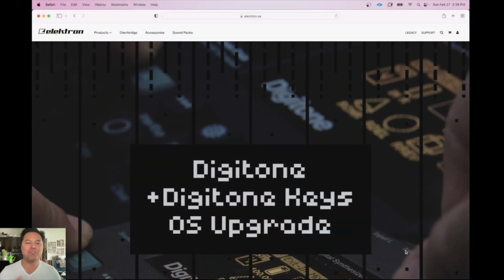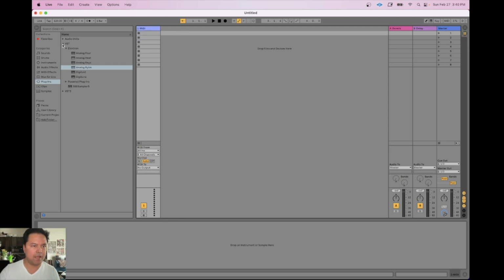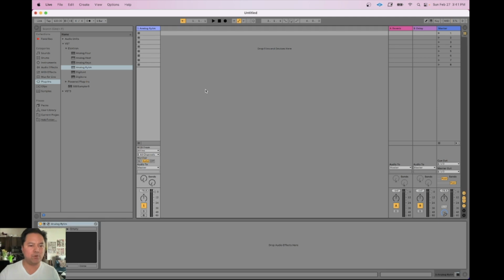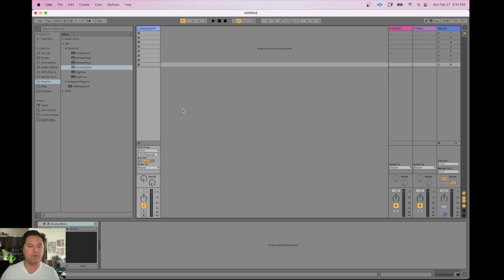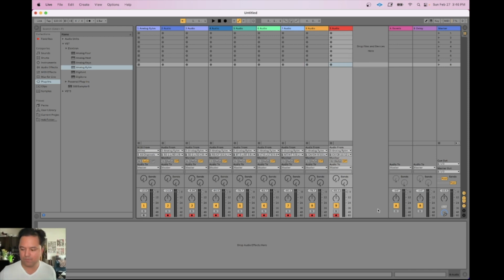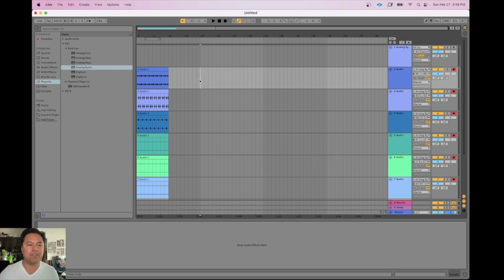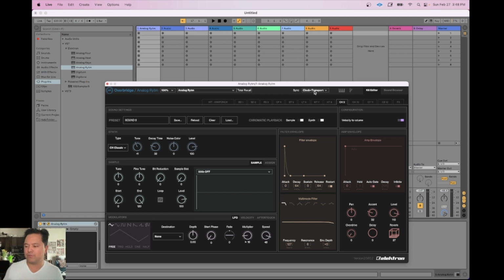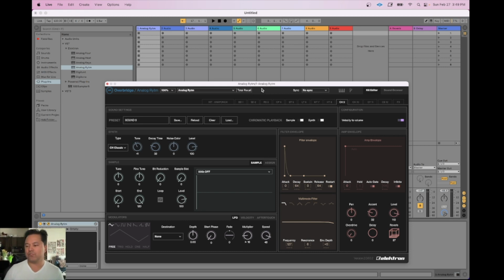Using Analog Rytm with Overbridge to Multitrack on Ableton Live 10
This video shows you how to hook up your Elektron Analog Rytm MK2 to your computer to be used with Ableton Live 10 via Overbridge. Overbridge creates a literal "bridge" between your standalone Analog Rytm MKII and your DAW which in this case is Ableton Live 10. We go over a couple different things to be aware of when using Overbridge depending on what you are trying to achieve with it.

Elektron Octatrack:

Moog Minitaur:

Moog Grandmother:

Elektron Analog Four MK2:

Analog Rytm:

Elgato Stream Deck:

Universal Audio Apollo x4:

Zoom H6:

Electro-Voice RE20:

**Camera Gear**

Canon XA50:

Canon G50:

GoPro Hero 10 Black:

Rode Shotgun Mic:

Rode GO Wireless:

Azden Professional Shotgun Mic:

RetiCam Tabletop Tripod: